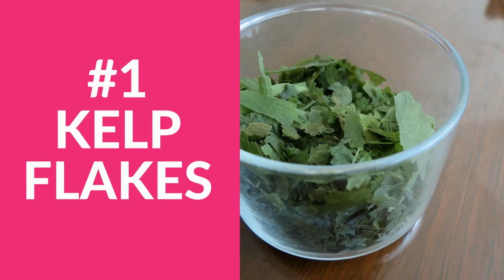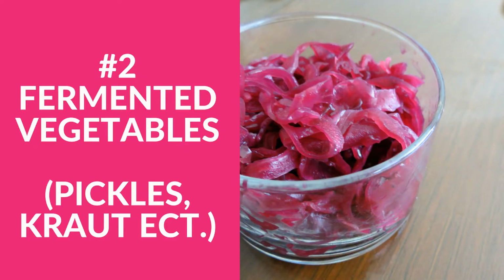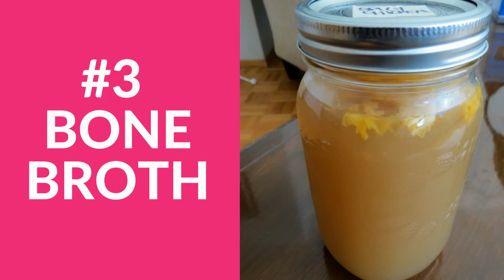3 Hormone Balancing Nutrition Hacks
Read the full blog article here: